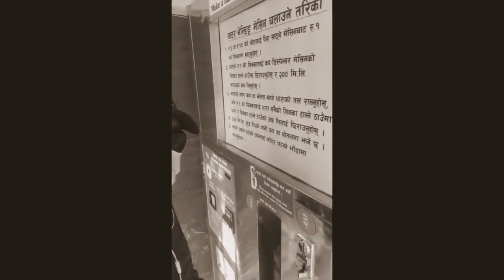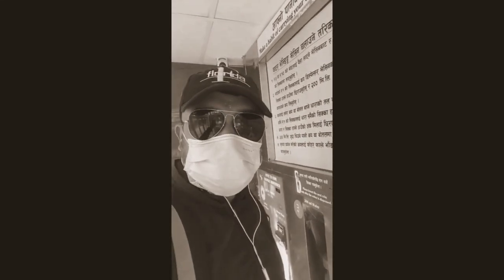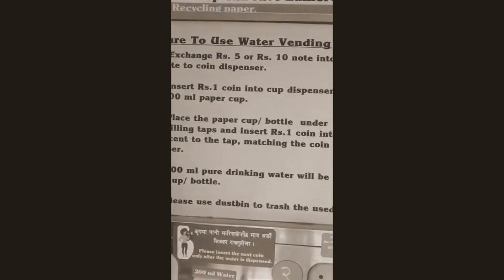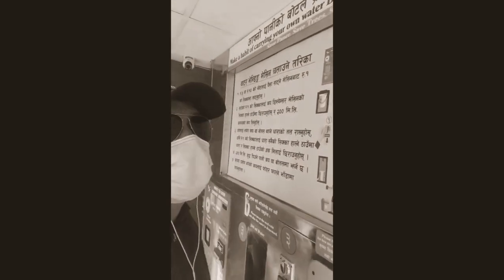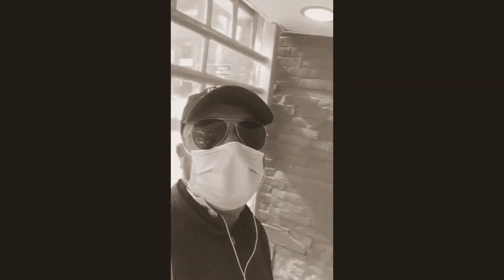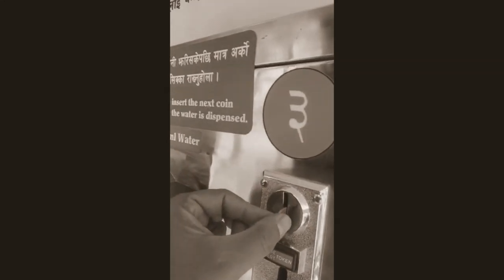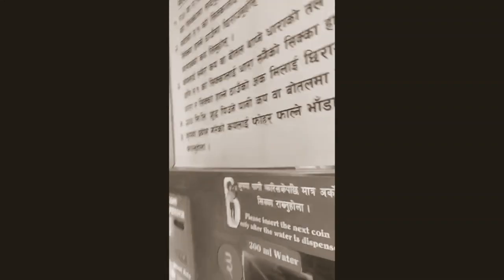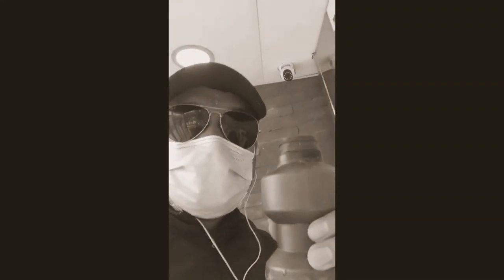ATM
WATER ? WHILE WALKING @ LALITPUR CITY NEPAL
HOME TOWN